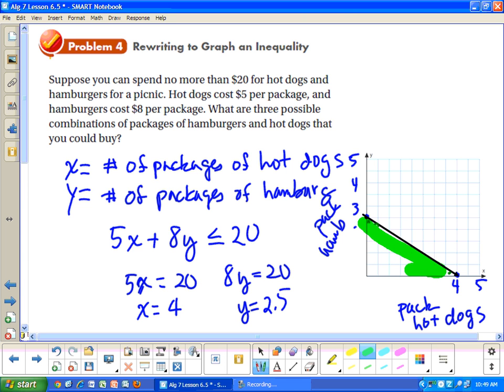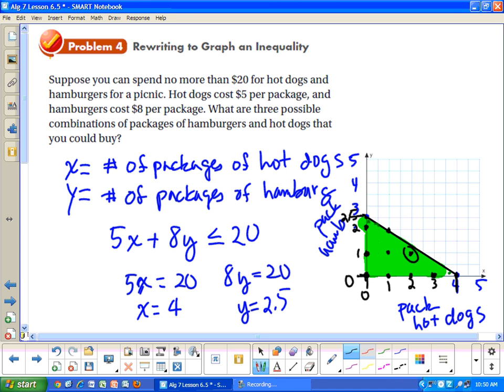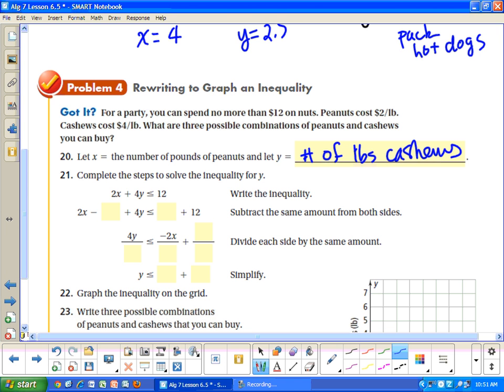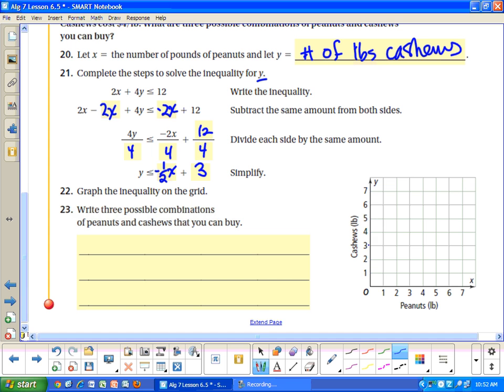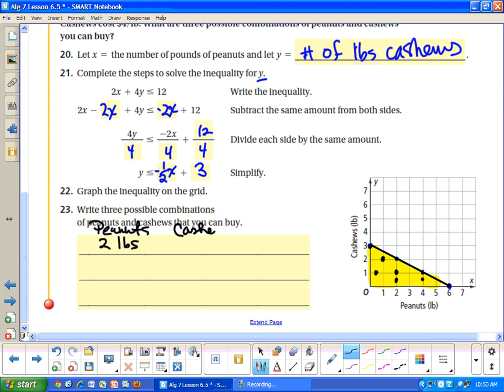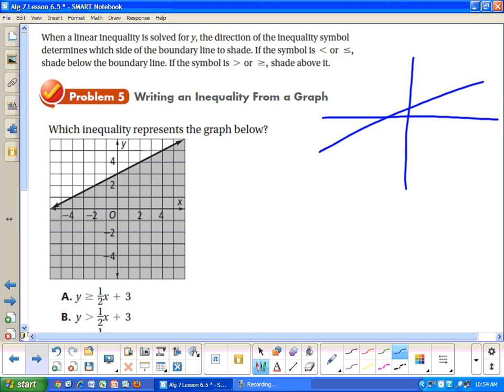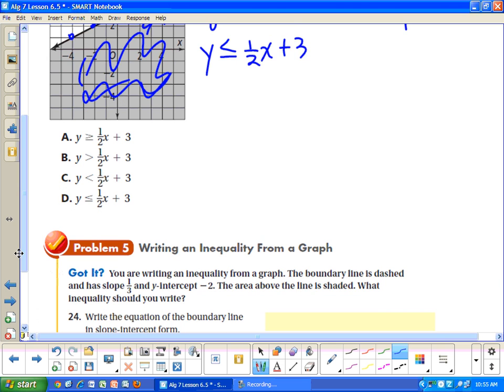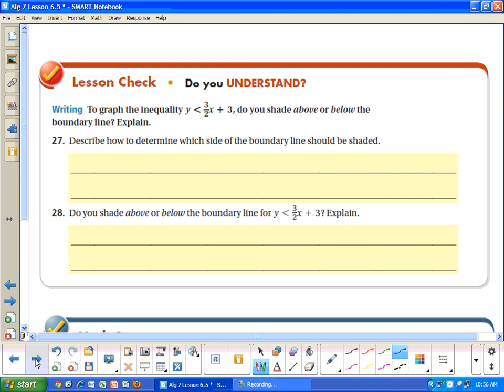Lesson 6 5 Part 2